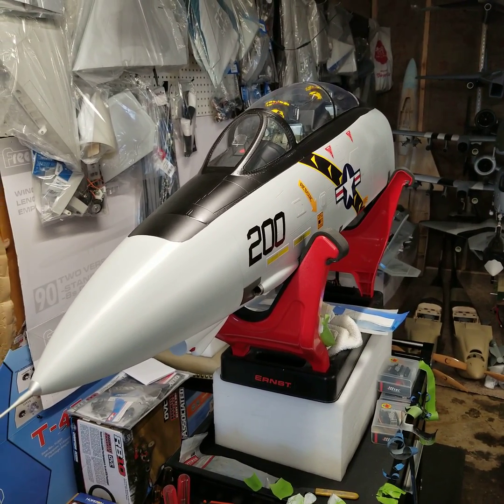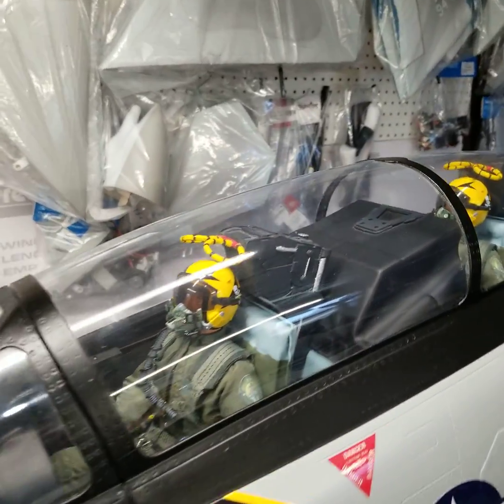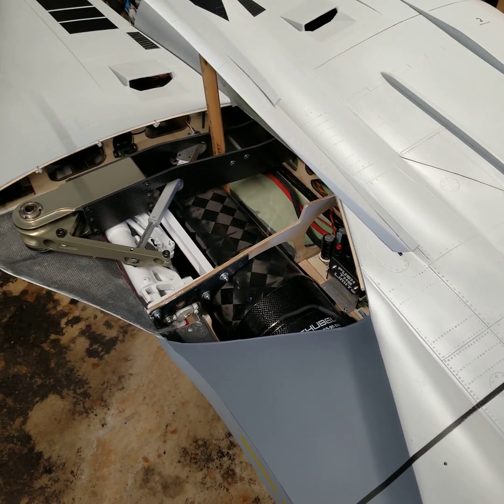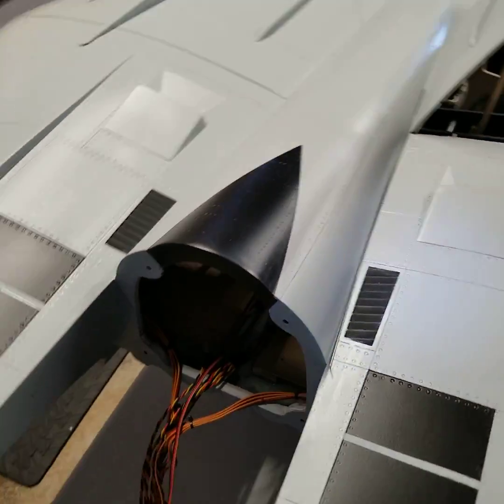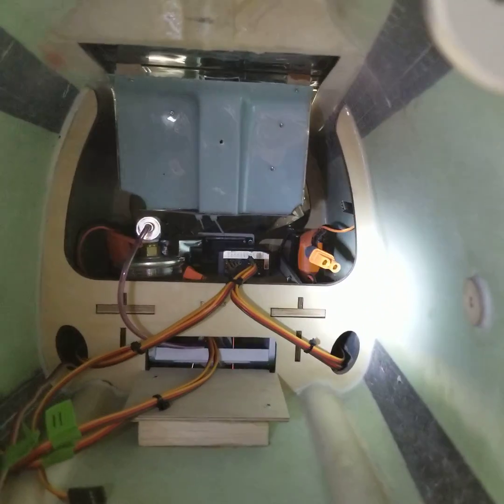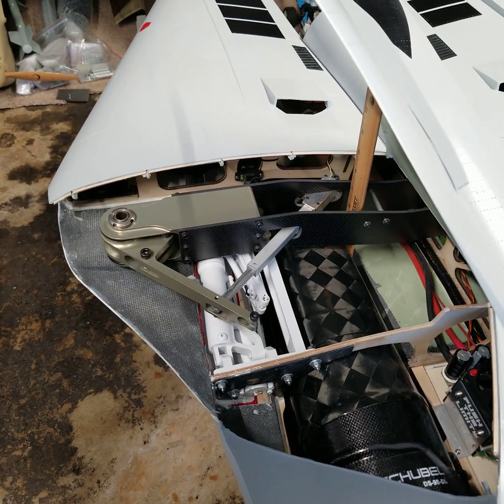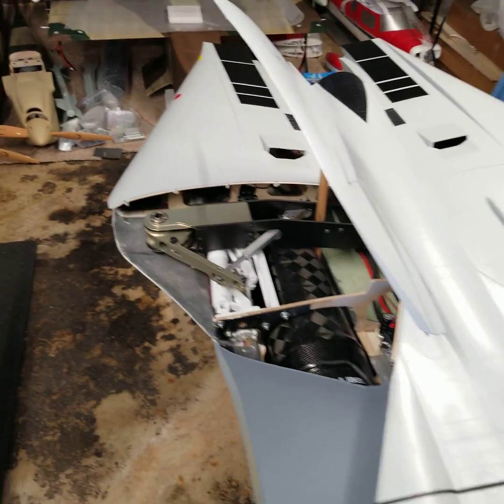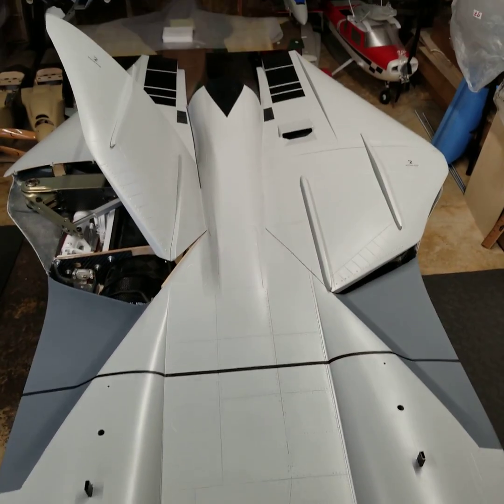Skymaster F-14 EDF conversion Part 3, short update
A brief overview of the current build status on the Skymaster F-14 EDF conversion.
Battery trays are partially installed, all wiring is tested and complete. Power system is back together and retested.
Painting and new nomenclature is being applied currently and then on to the air system and landing gear completion.